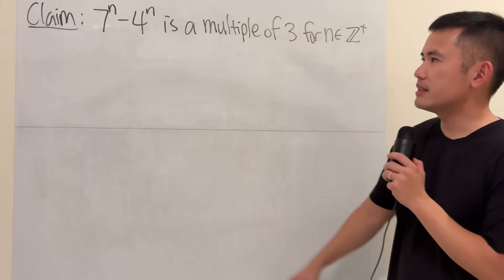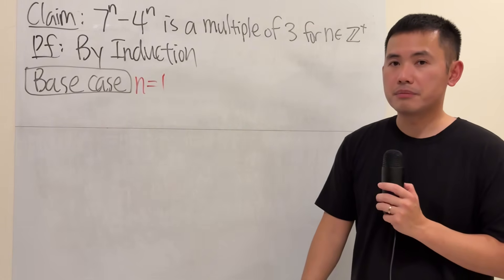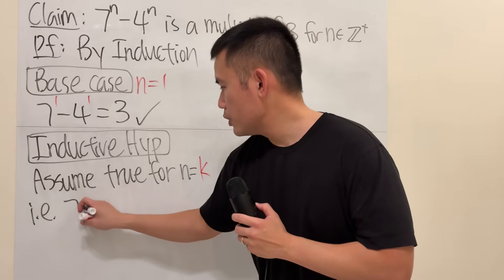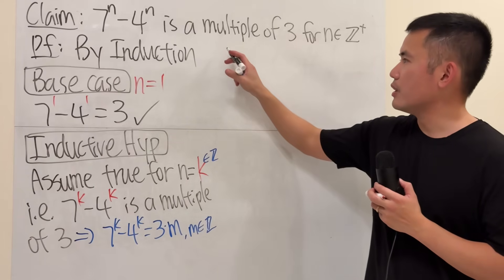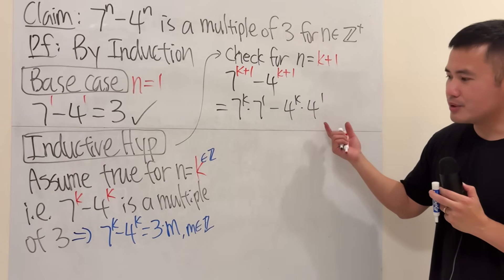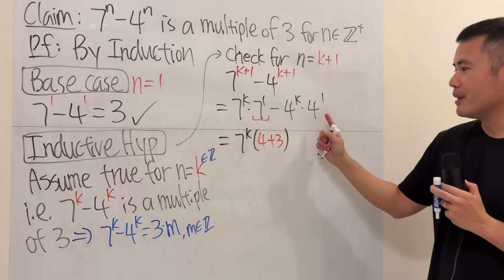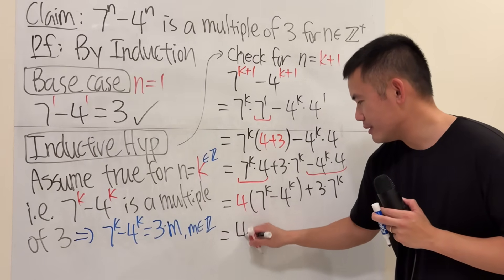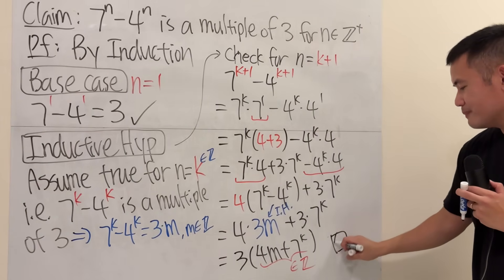Proving 7^n-4^n is a multiple of 3 by mathematical induction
This math tutorial covers the steps of proving 7^n-4^n is a multiple of 3 for all positive integers n by using mathematical induction. This is a common induction proof problem, but it can be a bit tricky if you haven't seen the key step before.